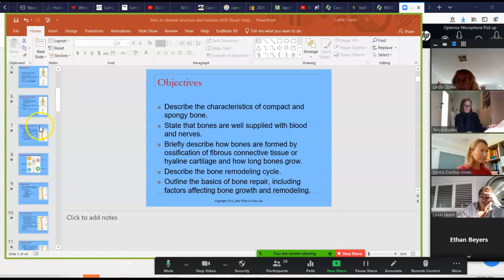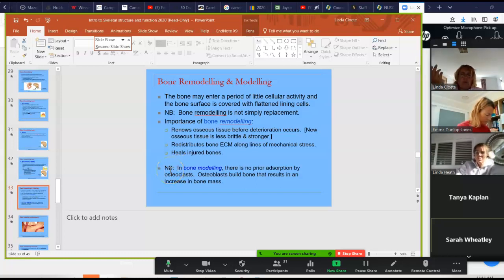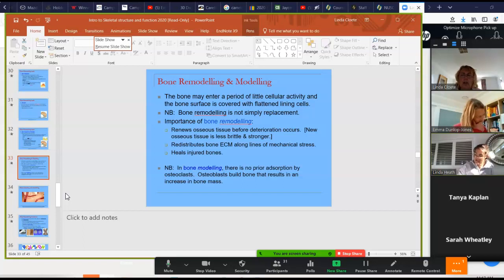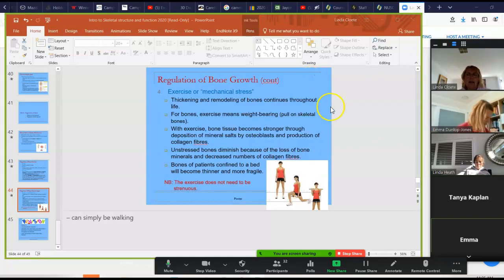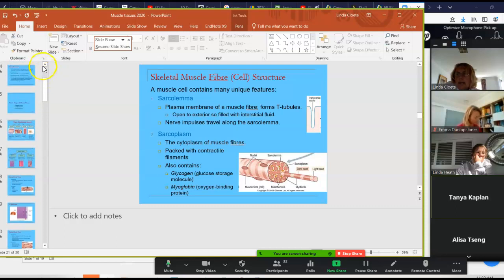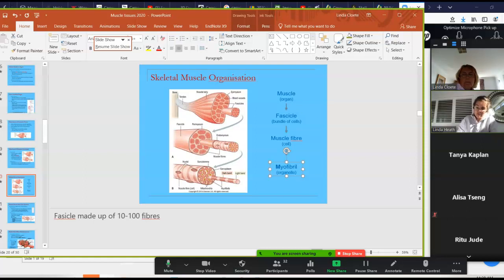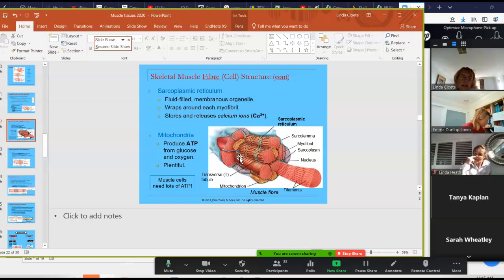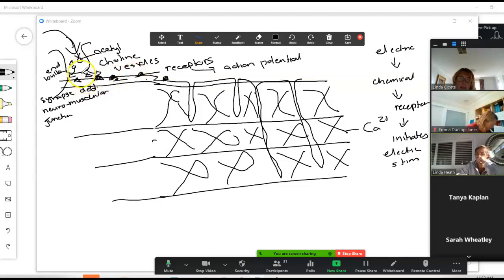revision muscle and bone